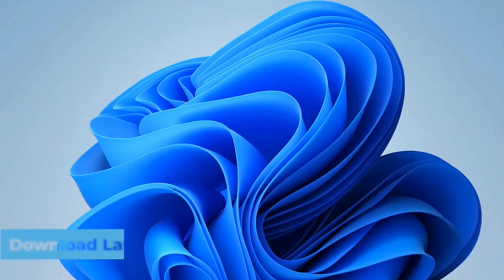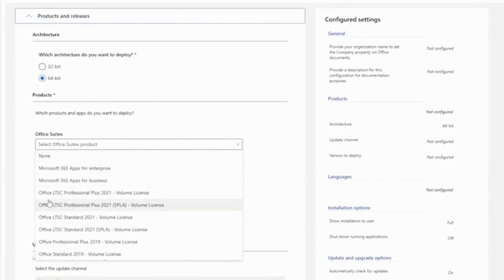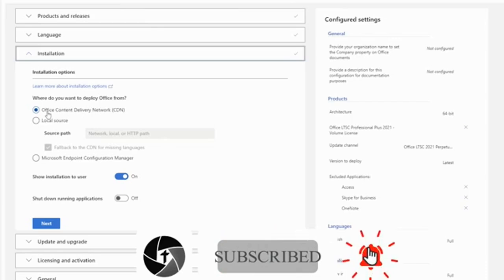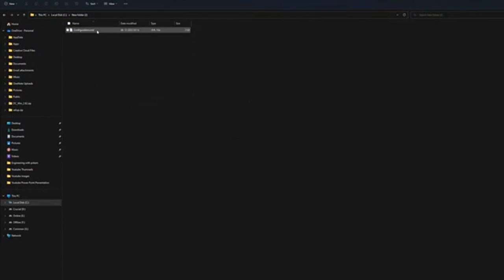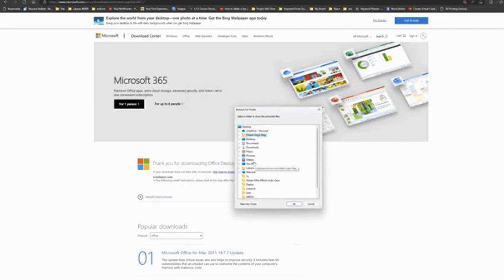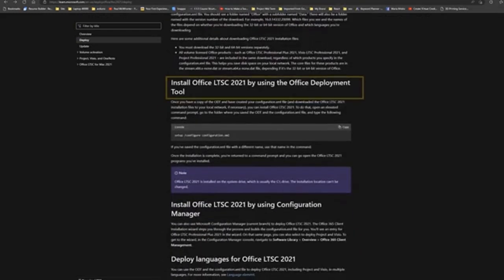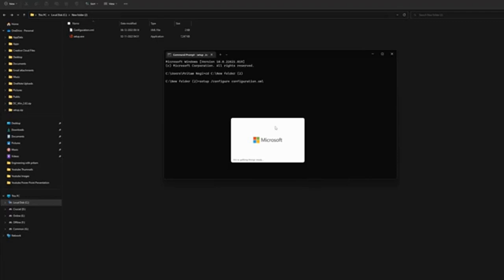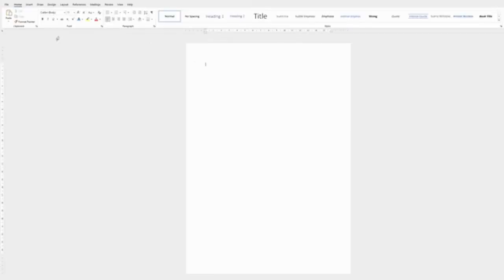Download and Install Microsoft Office 2021 for Free | Latest Version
In this video, You will see how to download and install Microsoft Office 2021 free from Microsoft

DOS Command :- setup.exe /download Configuration.xml

Other Office 2021 Version
Office 2021 Home and Student.
Office 2021 Personal.
Office 2021 Home and Business.
Office 2021 Professional.
Office 2021 Professional Plus